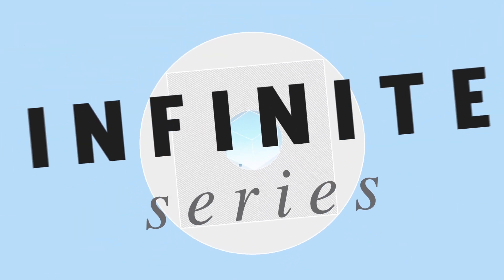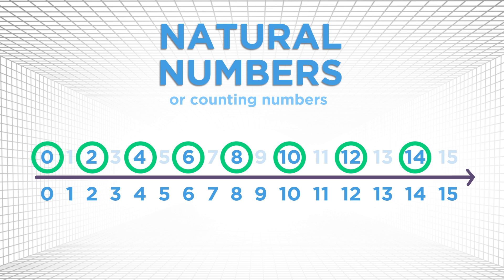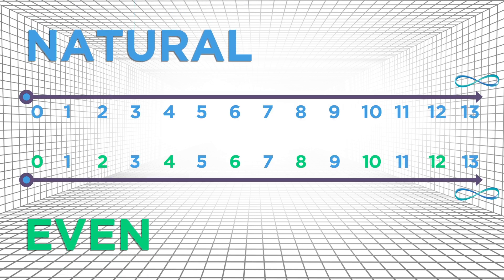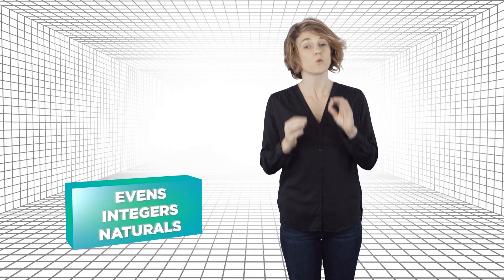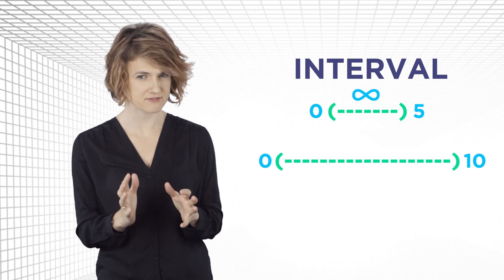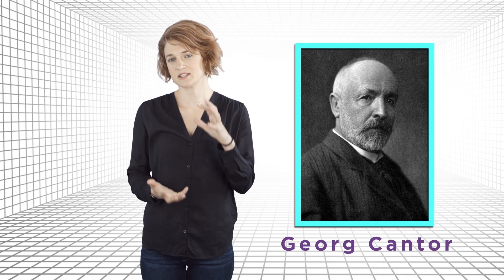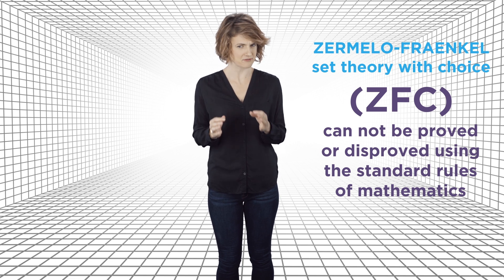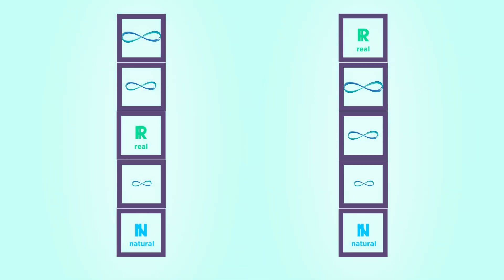A Hierarchy of Infinities | Infinite Series | PBS Digital Studios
There are different sizes of infinity. It turns out that some are larger than others. Mathematician Kelsey Houston-Edwards breaks down what these different sizes are and where they belong in The Hierarchy of Infinities.

Sources:

Proof that the real numbers are a bigger infinity than the natural numbers:

Thanks James Barnes and Iian Smythe!